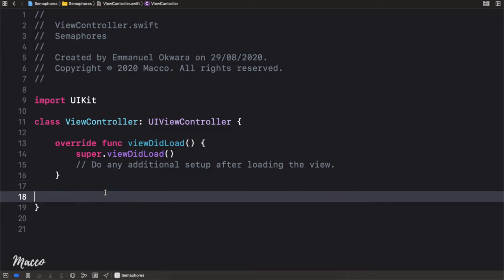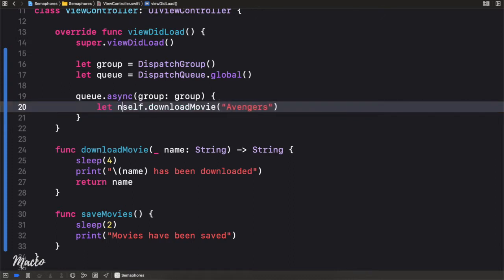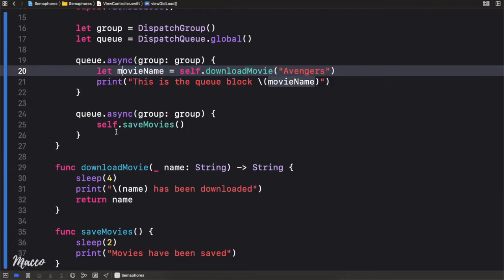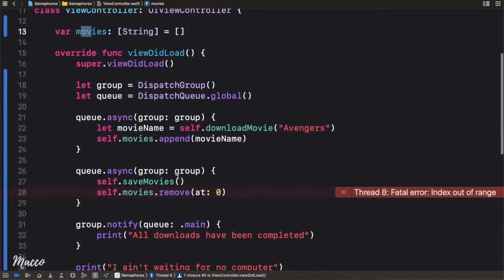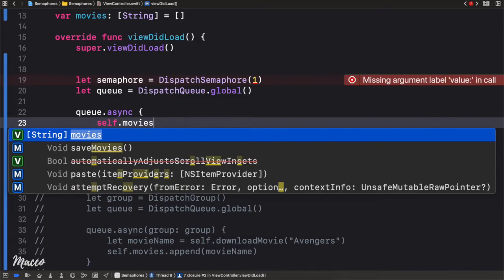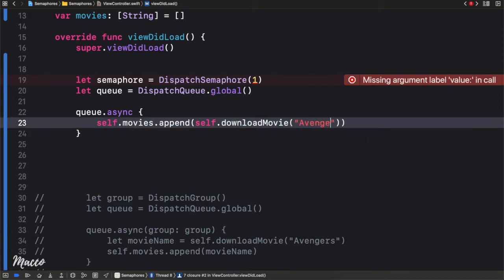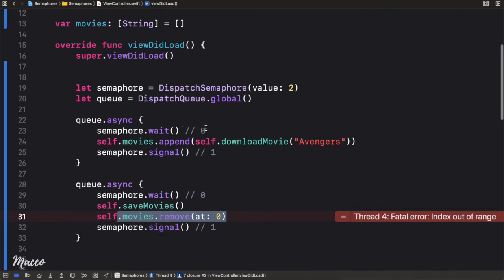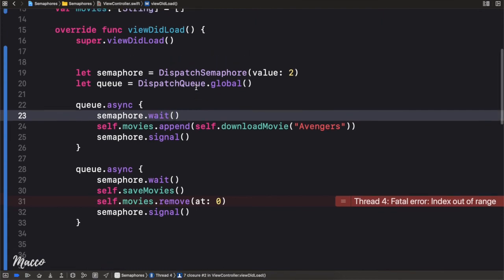iOS Dev 17: Semaphore vs DispatchGroup | Swift 5, XCode 11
Today we learn about the differences between the DispatchGroup and DispatchSemaphor.

We highlight the dangers of using a DispatchGroup with shared resources and see how Semaphores are able to handle it.